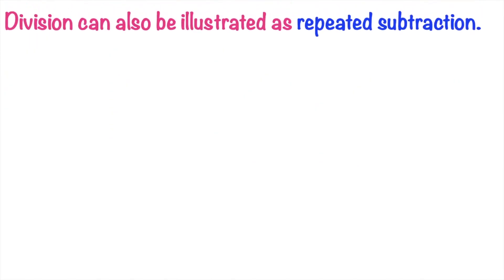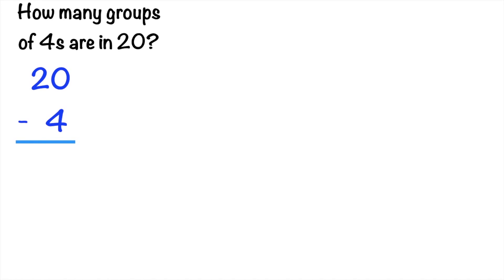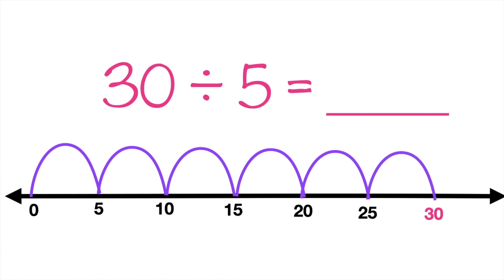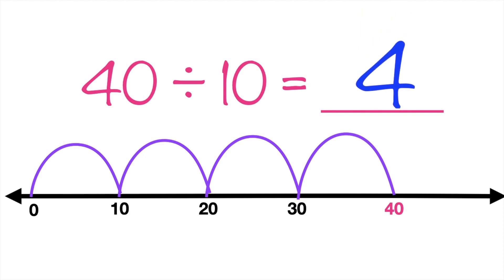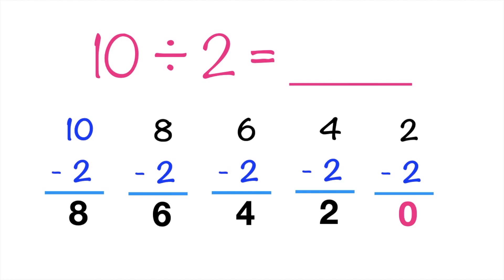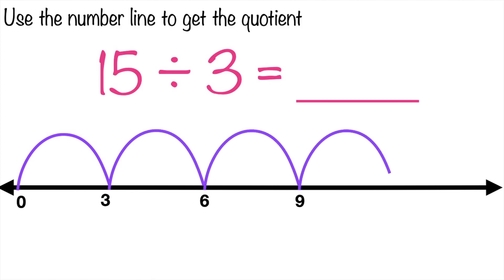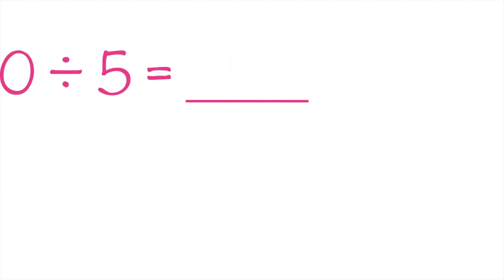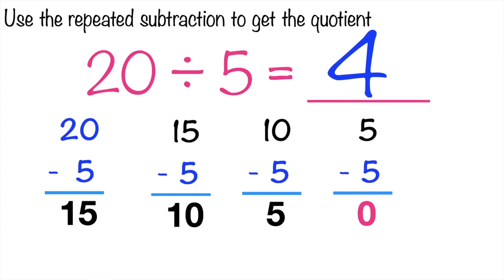DIVISION CONCEPTS || MATH 2 WEEK 1 QUARTER 3 || MELC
CORRECTION: for the first example, the division sentence is 18 ÷ 6 = 3

Illustrate division as equal groups.
Find the quotient using repeated subtraction and number line.